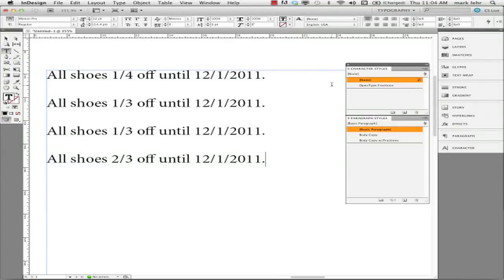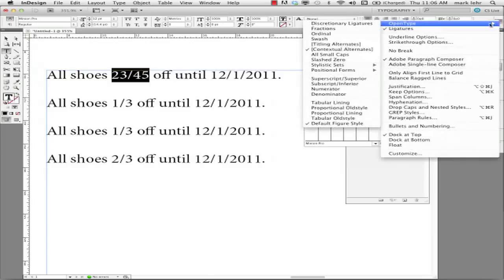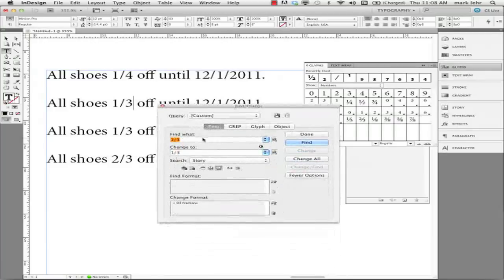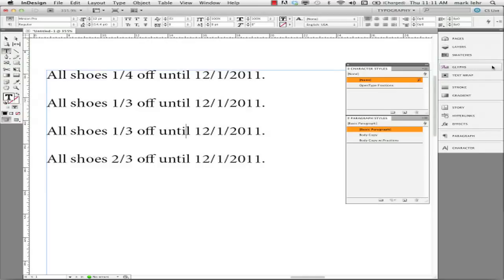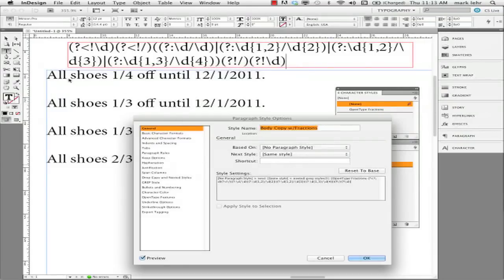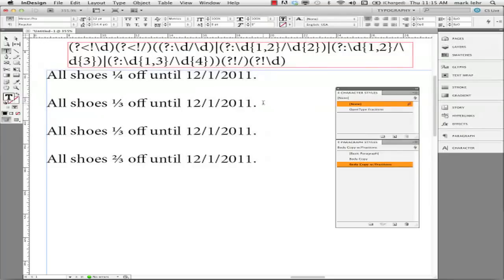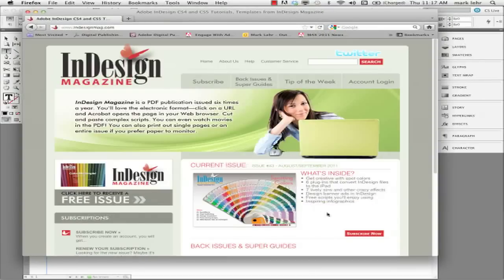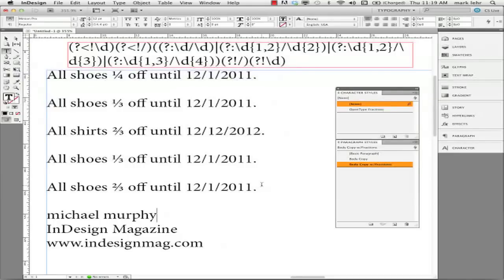OpenType Fractions InDesign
Creating 'proper' looking fractions in InDesign with automated GREP string from Adobe expert Michael Murphy.